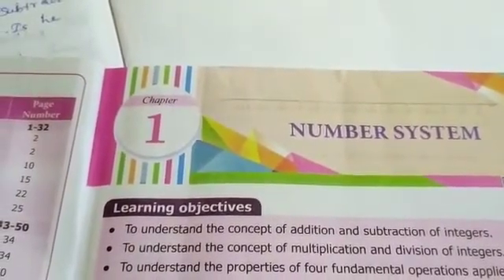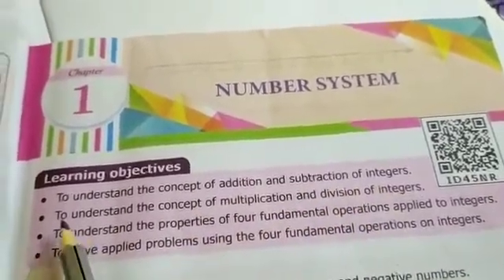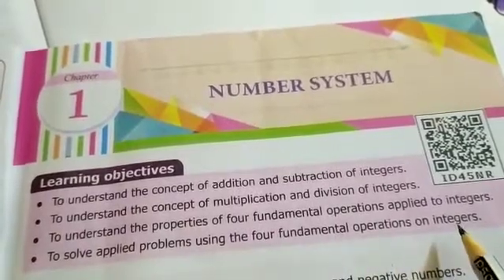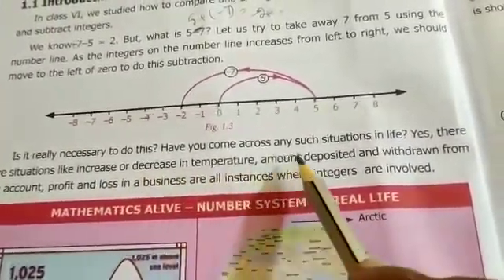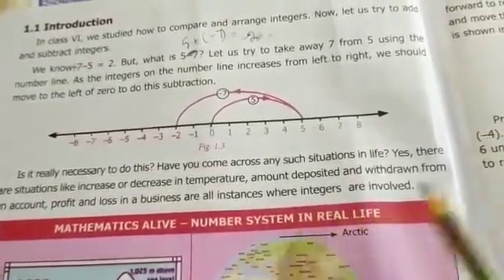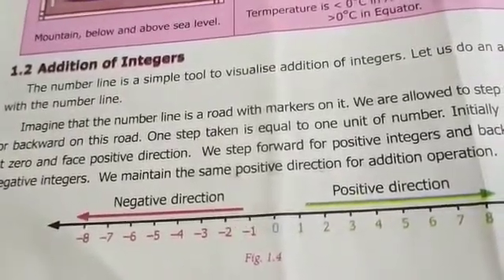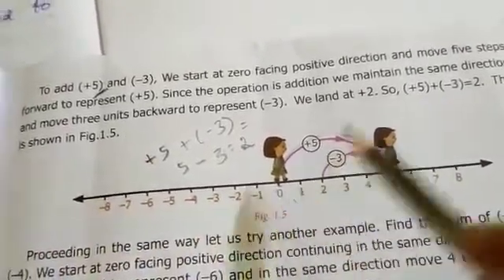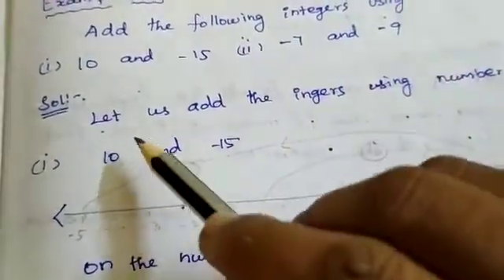7th std maths 1st lesson number and system introduction & example 1.1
Introduction and example 1.1